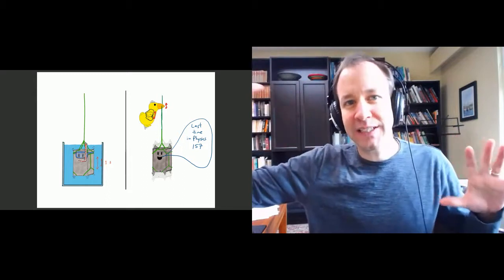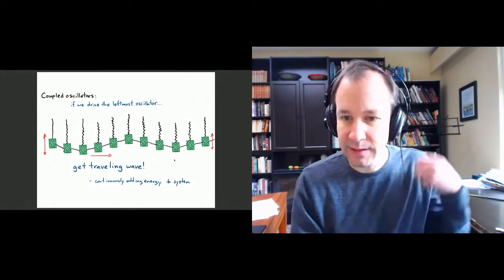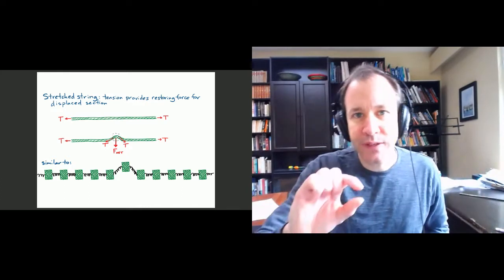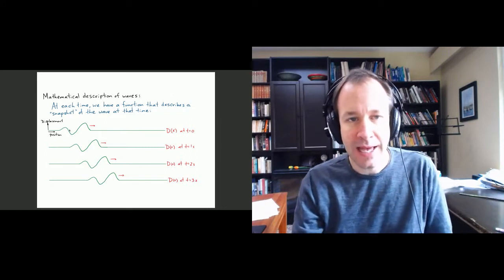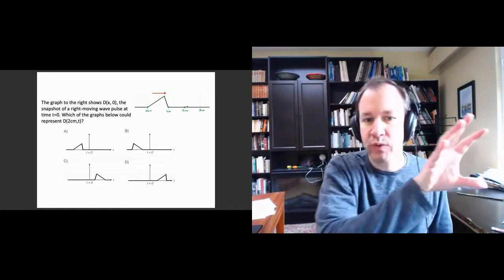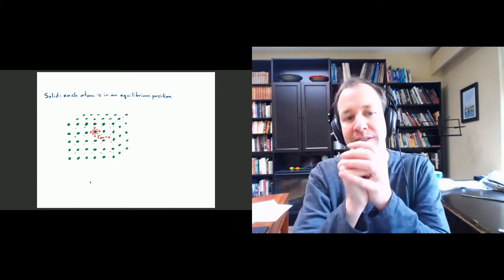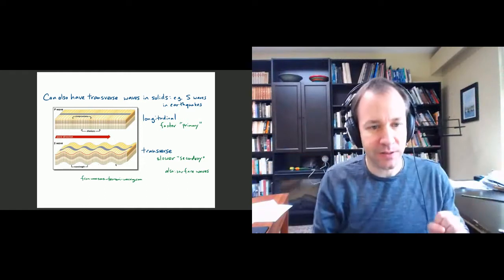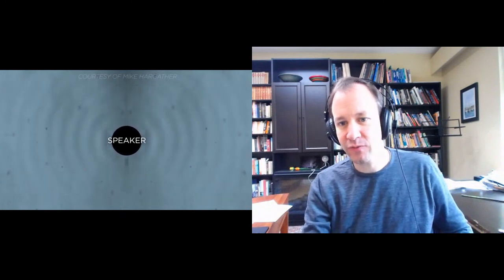Thermodynamics Oscillations and Waves 32: coupled oscillators and waves